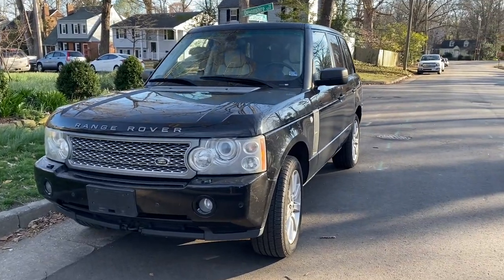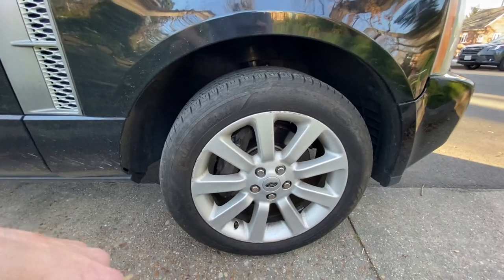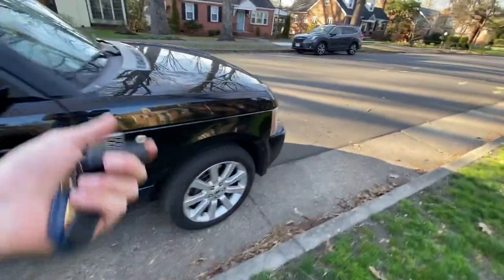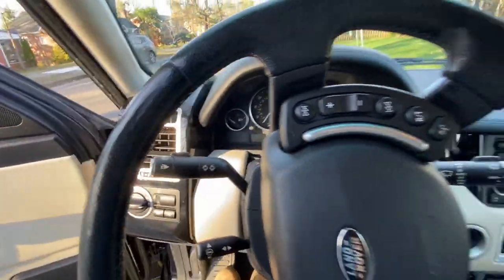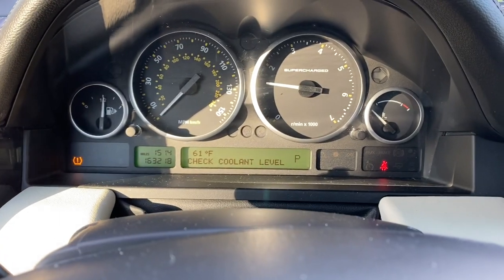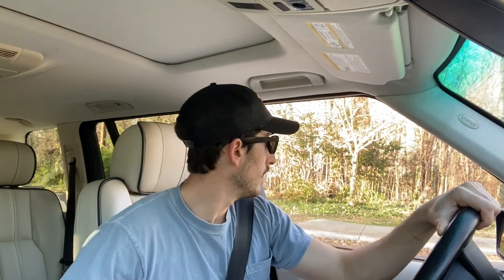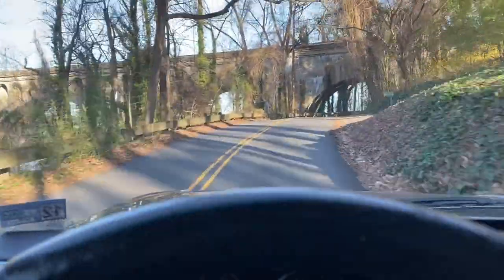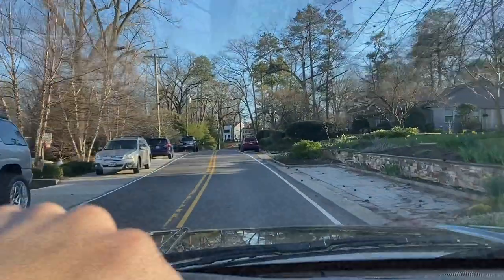So You're Thinking About Buying An Old L322 Range Rover | Reality + Options (Long Term Update)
Lets talk L322's...

How you should buy one, and how you definitely not buy one...